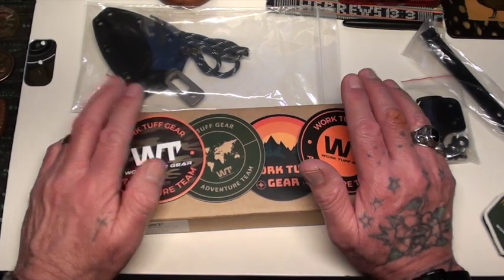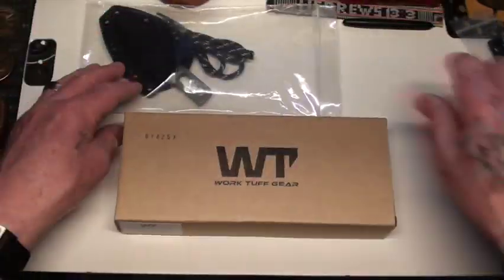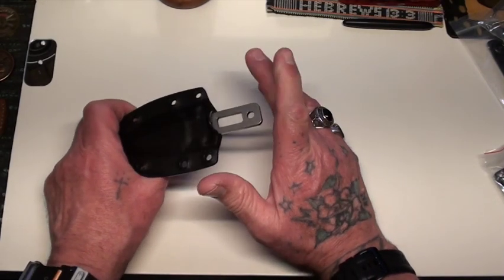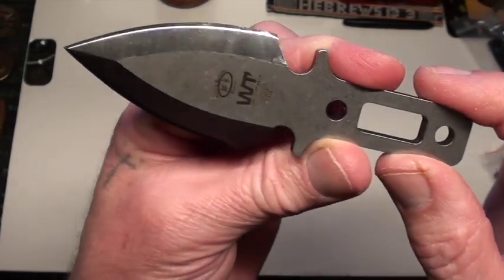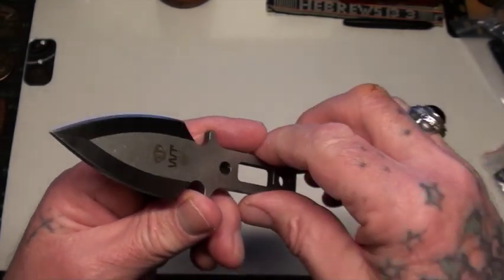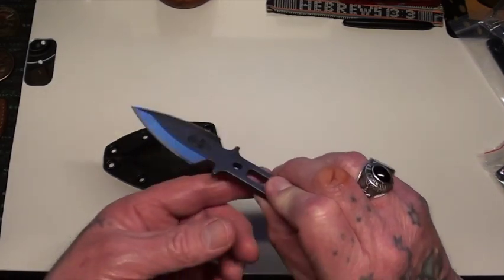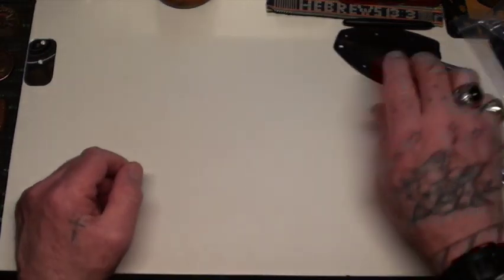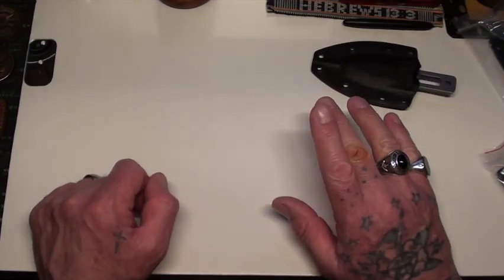Work Tuff Hoplite